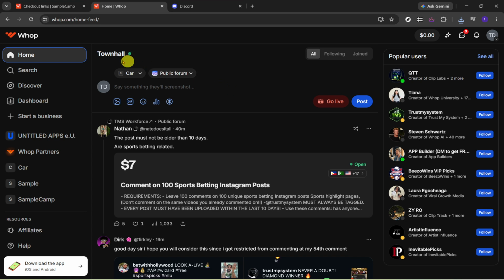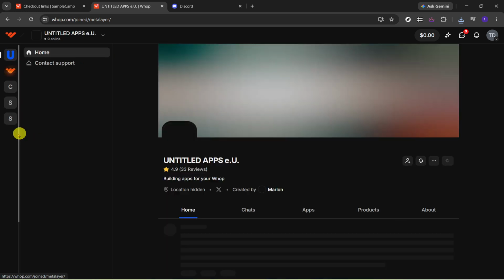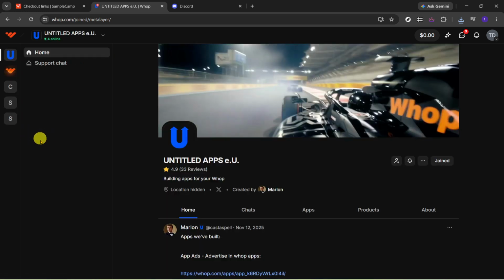How To Cancel Your Whop Membership (2026) (Quick And Easy Guide)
Learn how to cancel your Whop membership with this simple step-by-step guide. This tutorial shows you how to cancel your Whop subscription, manage your membership, and stop future billing quickly and easily.